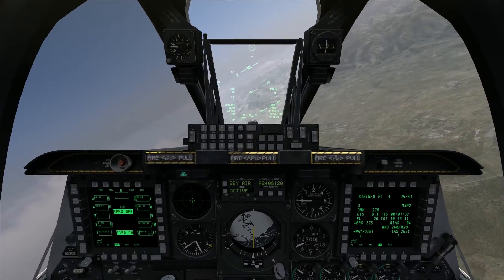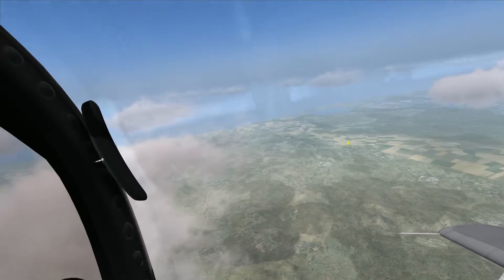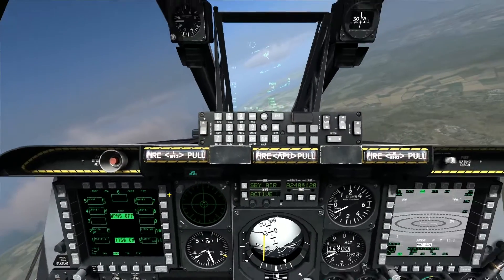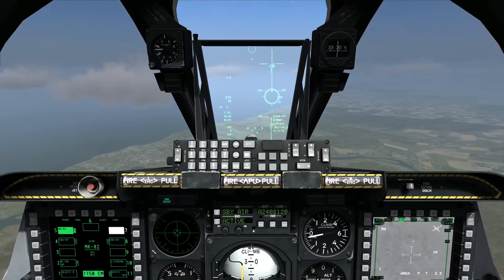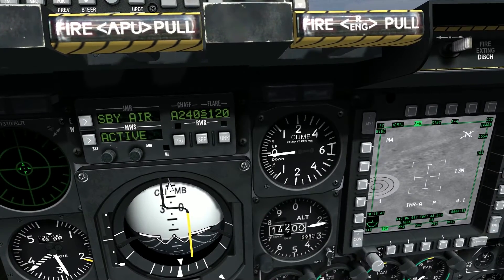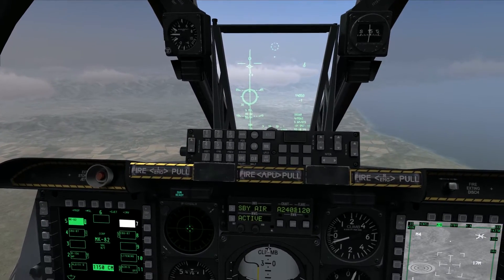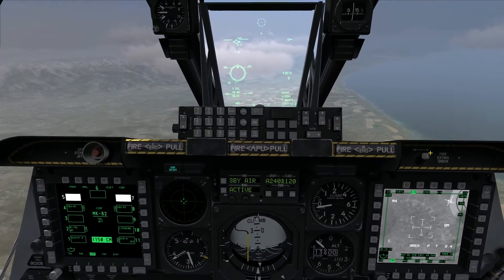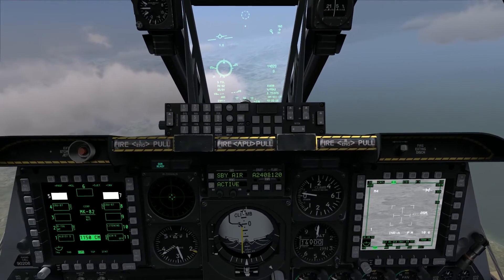On the Range #29 - CCRP Bombing Wind Error in the DCS: A-10C Warthog